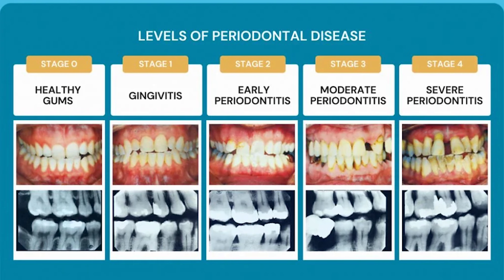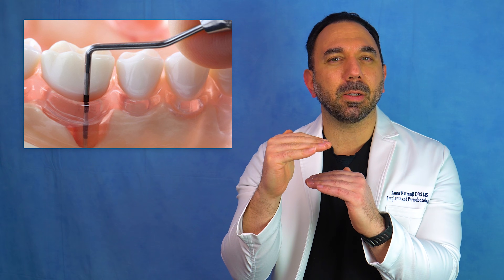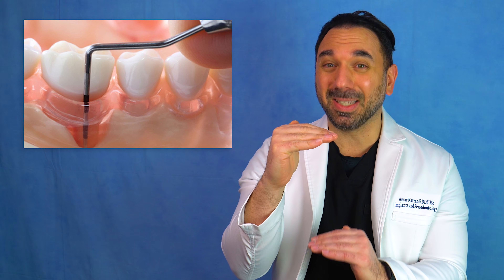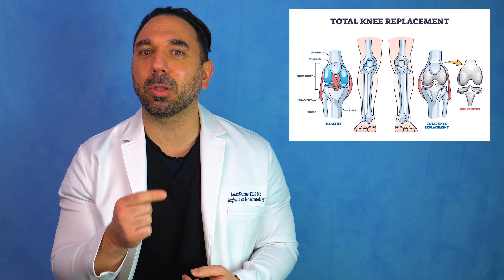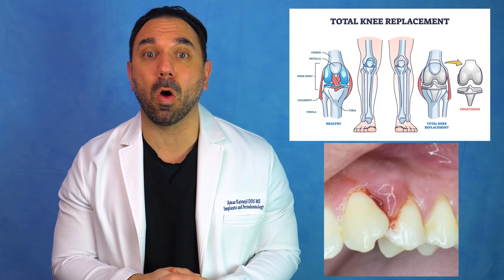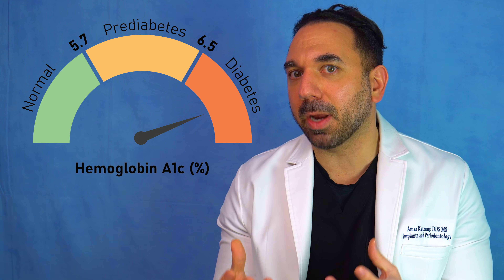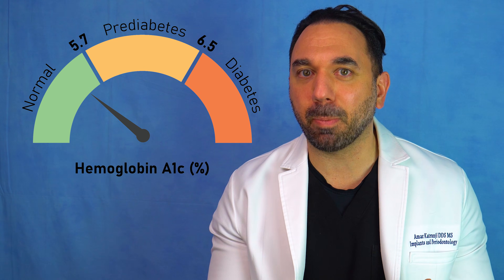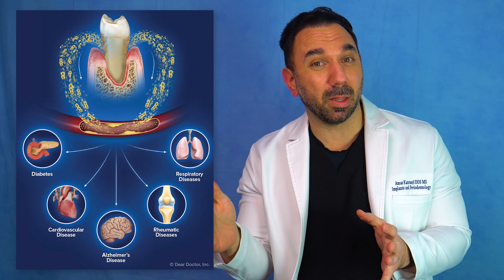How Gum Disease Destroys Your Heart & Brain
🚨 WARNING: The bacteria in your mouth isn't staying there. It travels.
In this video, Dr. Amar Katranji exposes the "silent killer" hiding in your gums. Most people think gum disease just means bleeding gums or bad breath, but new research shows a terrifying link between periodontal disease and your body's most vital organs.

The inflammation in your mouth creates an open door for dangerous bacteria to enter your bloodstream, traveling directly to your heart and brain.

In this video, Dr. Katranji covers:
🫀 The Heart Connection: How oral bacteria can cause arterial inflammation and increase heart attack risk.
🧠 The Brain Link: Why researchers are finding gum disease bacteria in the brains of Alzheimer's patients.
🩸 The "Infection Highway": How periodontitis turns your mouth into a launchpad for systemic disease.
🛡️ Prevention: Simple steps to stop the infection before it spreads.
Don't ignore the signs. Your oral health is the window to your overall health.

👇 Dr. Katranji & Dr. Nemeth Approved Products 👇